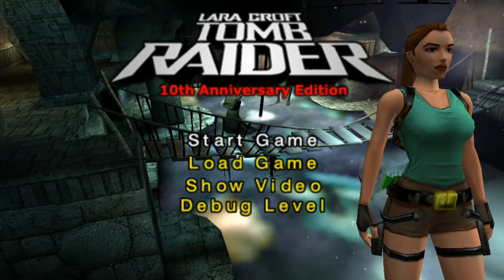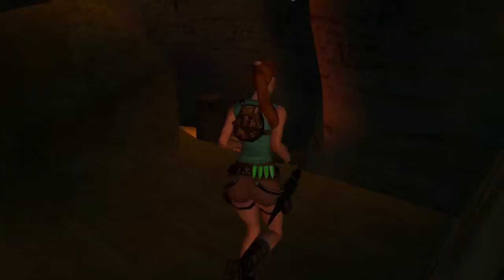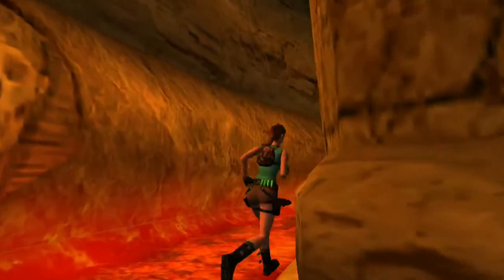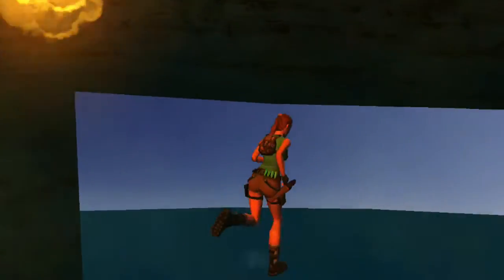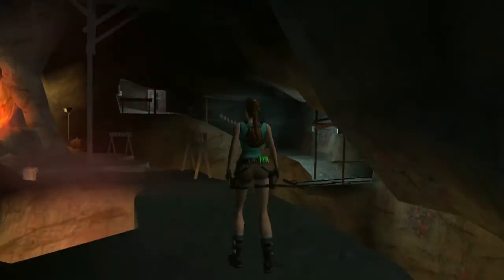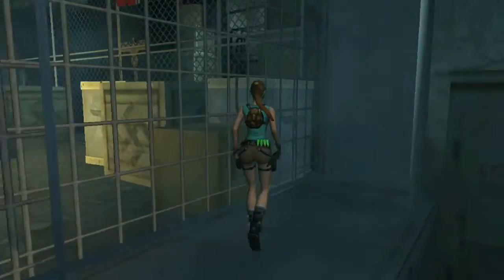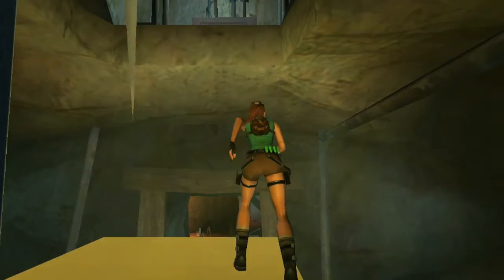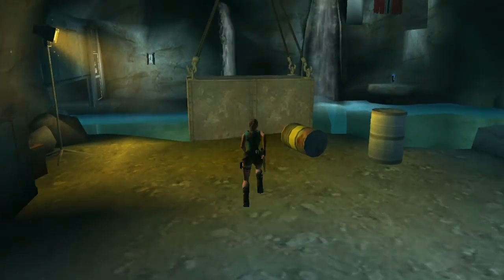Tomb Raider 10th Anniversary : L12/13 Sanctuary Of Scion~Nazi mine Base 1/2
The Core Design PSP abandoned game now being converted to PC,i explore the playable but broken levels.

Sanctuary of Scion~Nazi mine/Natla's mines